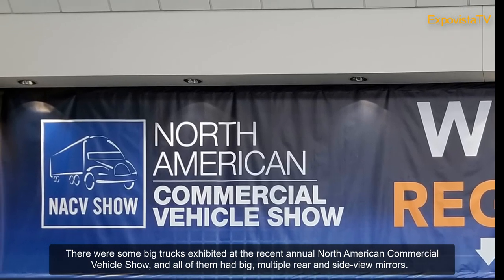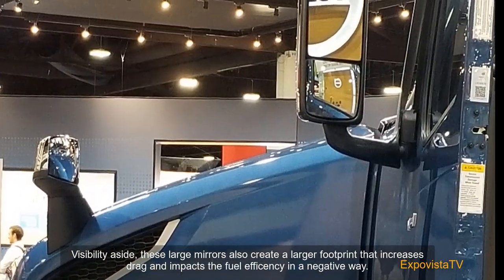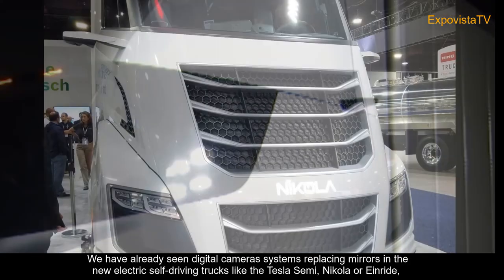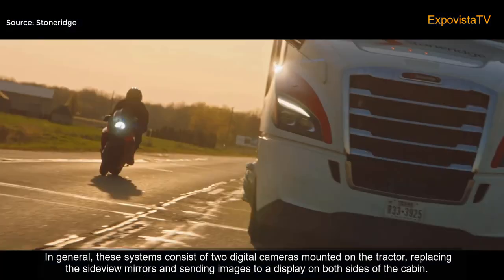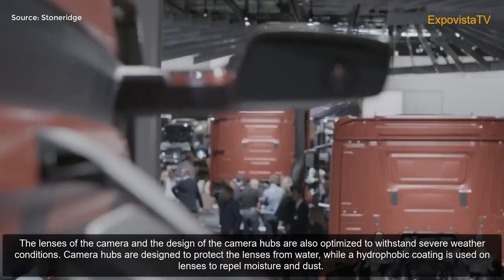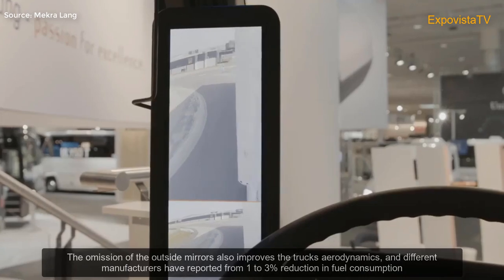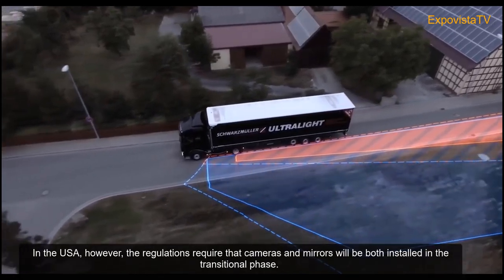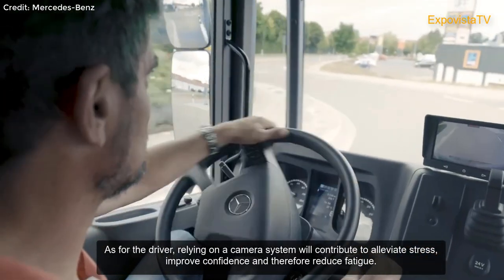Trucks Go on Streaming: How Digital Cameras Will Replace Traditional Mirrors.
A technology that is mostly associated with autonomous vehicles like the Tesla Semi and Nikola can be installed today in any truck. Digital cameras bring significant advantages for the truck drivers in terms of stress level, safety and also economics. ExpovistaTV was at the recent  North American Commercial Vehicle Show and we met with some of the providers of this technology. Here is our report.

Produced by: ExpovistaTV